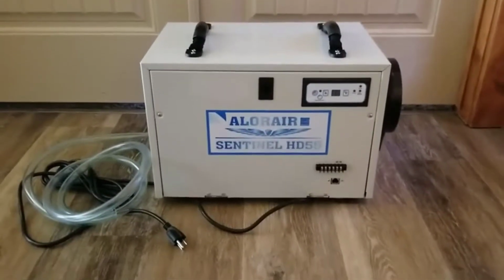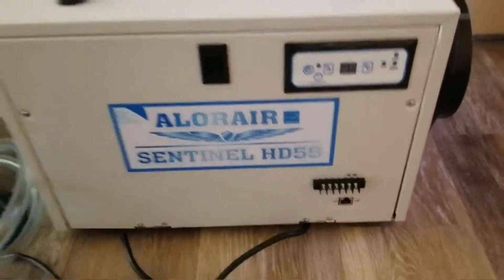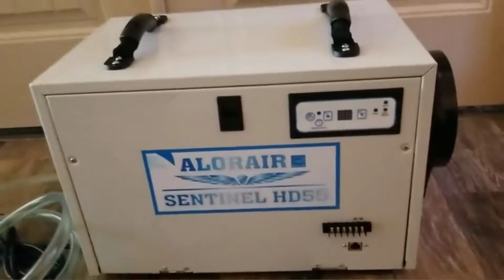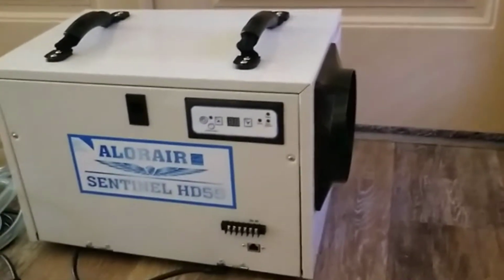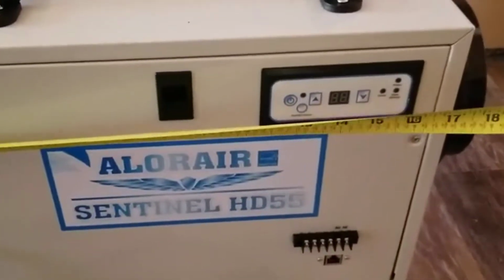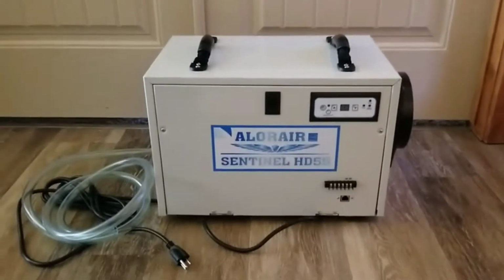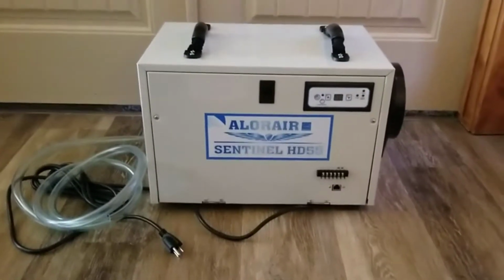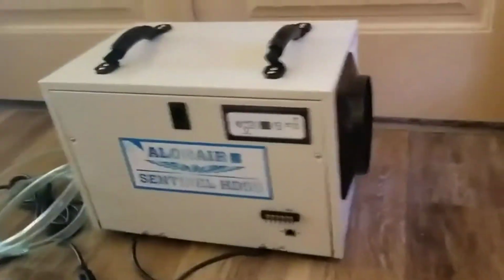AlorAir Sentinel HD55 Dehumidifier - Review 2019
AlorAir Basement/Crawl space Dehumidifiers Removal 120 PPD (Saturation) 55 PPD (AHAM), 5 Years Warranty, HGV Defrosting, cETL, Epoxy Coating, up to 1,300 Sq. Ft, Remote Monitoring

+ Benefit of Hot Gas Valve Defrosting System, HGV-a quick and efficient Defrosting process, truly make dehumidifier able to work at the Low temperature (36 degrees Fahrenheit), makes unit work continuously and efficiently without periodic stopping during the defrosting process, not only saving the energy but also making unit last longer.
+ Internal Corrosion Protection, A advanced Technology to minimize the corrosion and Freon leakage, as you know in dehumidification applications, there always get oxide, hydroxide, or sulfide, normal coils get corrosion and Freon leakaged quickly, this Epoxy coating Provide protection in corrosive envioronments and maintain the coil’s heat transfer ability over the life of coil.
+ RUGGED CRAWL SPACE/BASEMENT DEHUMIDIFIER-This will be the best Crawl space/basement dehumidifier you will ever use. Remove 55 Pints per day at AHAM condition Up to 1,300 Sq. Ft, fit for any basement, Crawl space, Storage Areas, Garage or any large room, and it’s COP 2.4 L/kWh, so it quickly and effectively absorbs moisture without racking up your energy bill.
+ DESIGNED FOR THE MODERN HOME-For your full satisfaction, we designed this Proffessional dehumidifier with the modern consumer in mind,All Special features make it the best for Crawlspace and Basement applications,HGV Defrosting system,Remote control system,strong as the Tank,Epoxy coated, G3 fliter,Low temperature operation,C-ETL.
+ SUPER CONVENIENT USAGE-This high-quality dehumidifier offers you an easy and convenient operation. Simply adjust to your ideal moisture setting, let it run its continuous 24-hour cycle With Continuous Drain Hose, at which point it will automatically shut-off. Maximum moisture removal and odor reduction with G3 filter. The most convenient point is that you are not requested to pour away the water every hour like the normal domestic dehumidifier, there is no tank inside, it drains automatically.